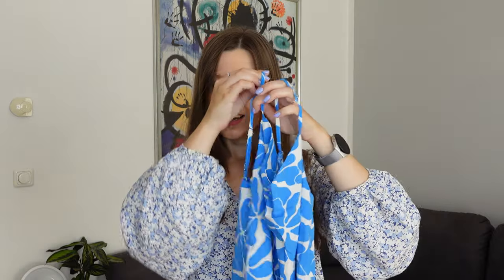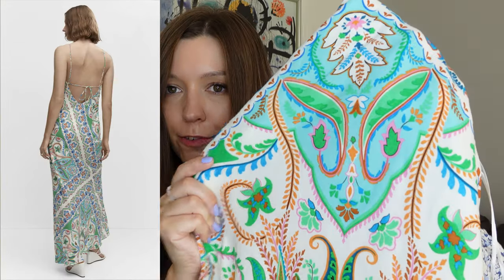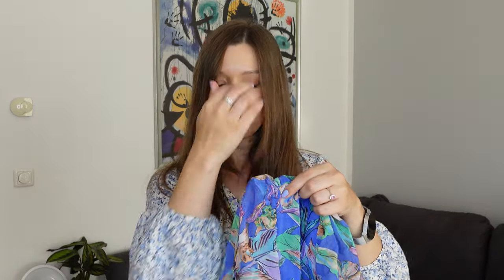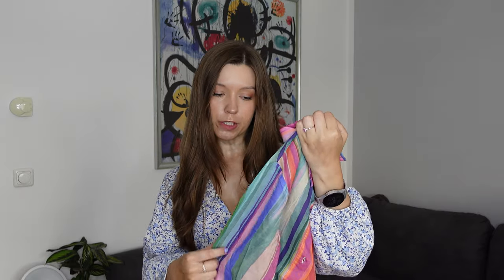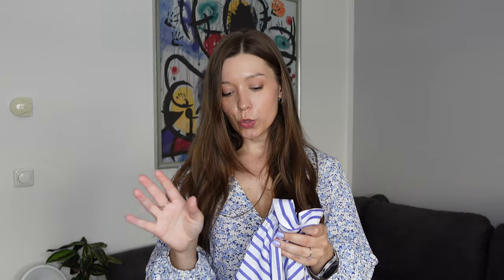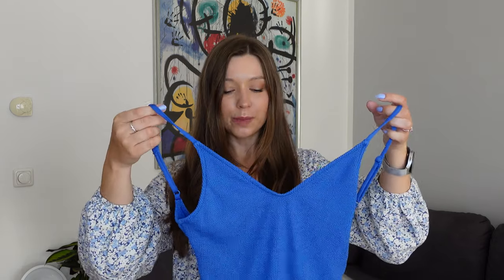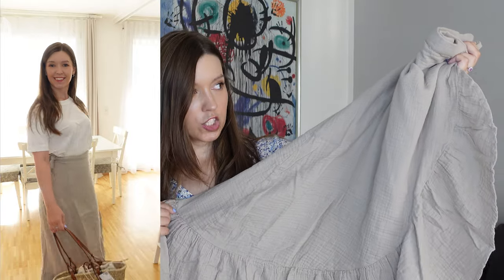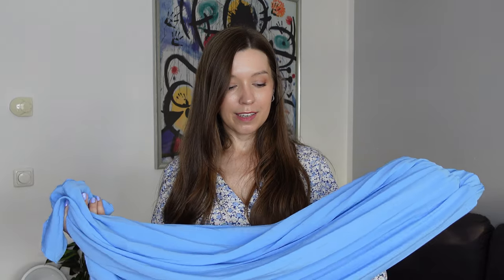MANGO summer haul and try-on | Margarita Mundina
Discover the hottest summer trends in my Mango summer haul and try-on video! From breezy dresses to chic separates, I've handpicked the must-have pieces that will elevate your wardrobe. Join me as I showcase vibrant colors, playful prints, and lightweight fabrics perfect for any occasion. Sit back, relax, and get ready to embrace the sunny season in style with Mango.

Shop the styles:
Denim midi-skirt
Underwired bikini top
Brazilian textured bikini bottoms
Halter-neck open-back dress
Printed cut-out detail dress
Textured swimsuit with adjustable straps
Asymmetrical printed skirt
Belt printed jumpsuit
Striped long dress
Striped cotton oversized shirt
Pleated dress with slits
Textured criss-cross skirt
Metallic fringed dress
Pleated asymmetric skirt
Spaghetti strap dress
Denim midi-skirt
Contrast ribbon hat
Natural fiber carrycot
Raffia braided sandals

Strummer Boy - Dusty Decks

404